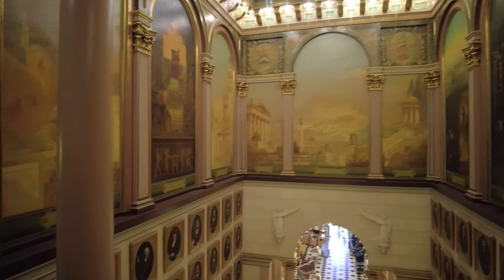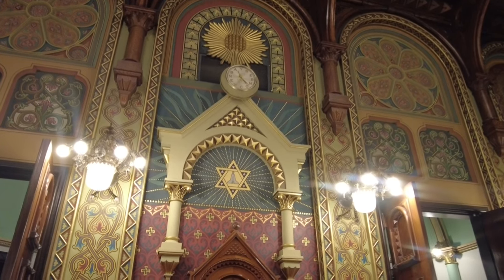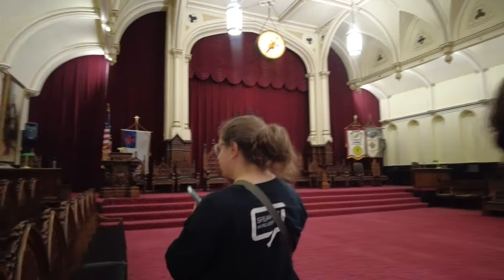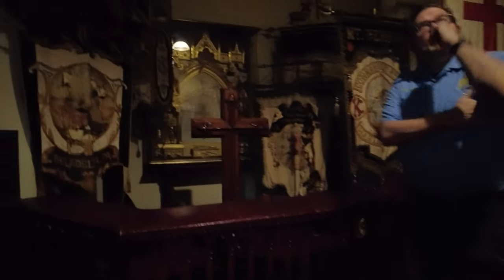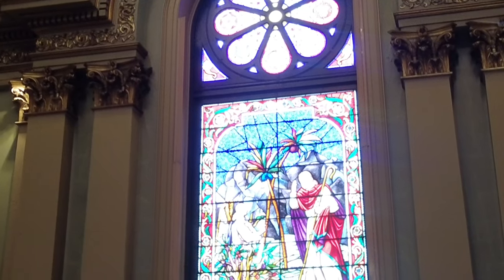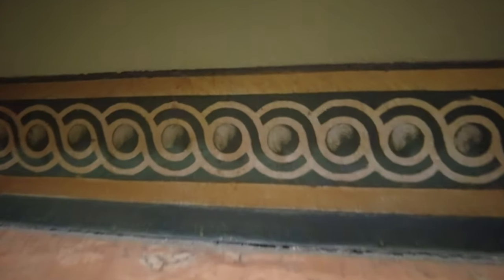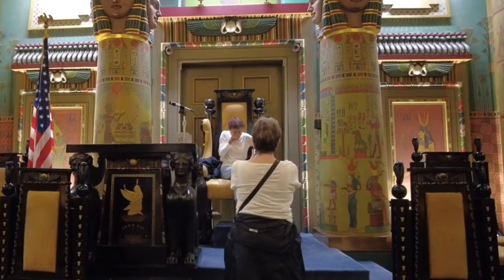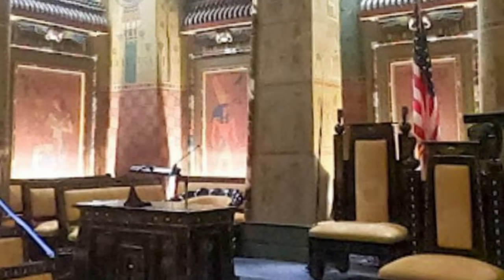The Masonic Temple in Philadelphia (HIDDEN SECRETS EXPOSED)